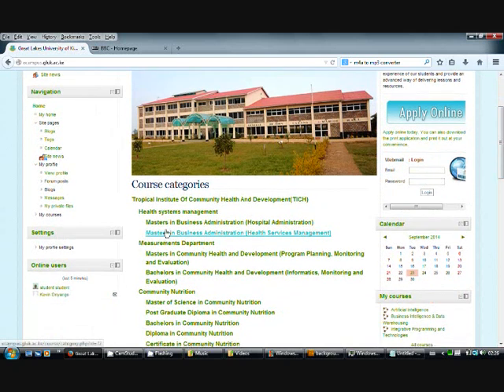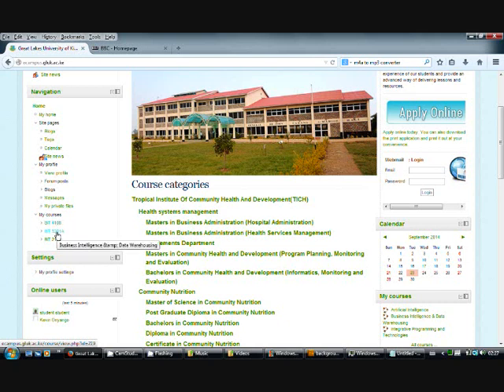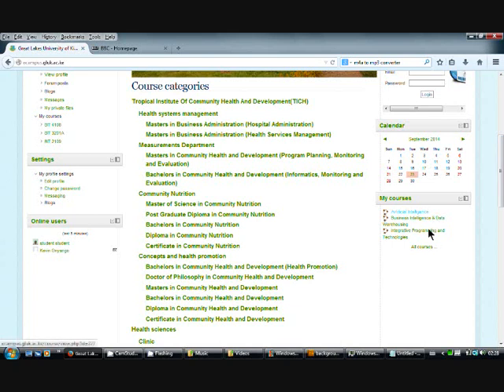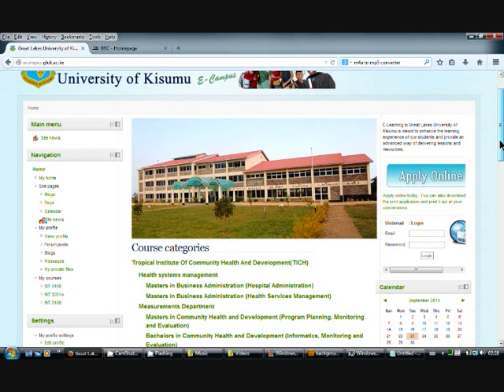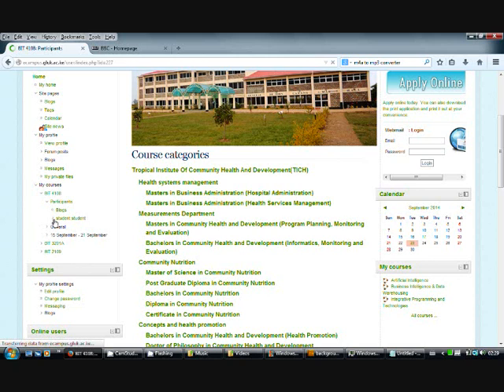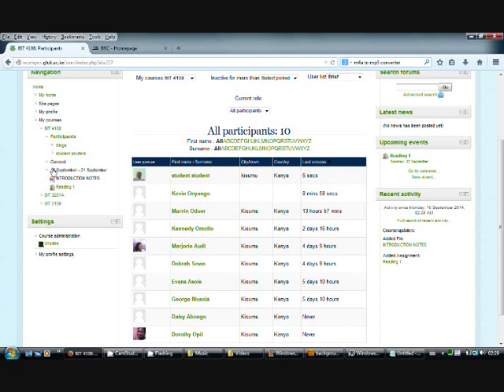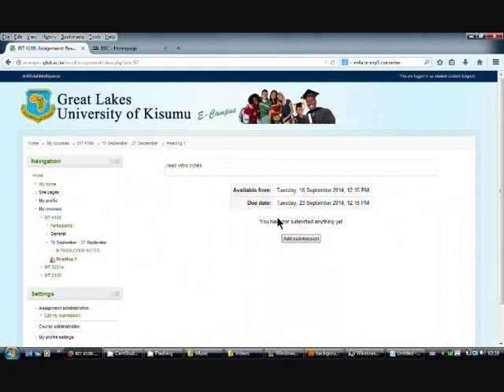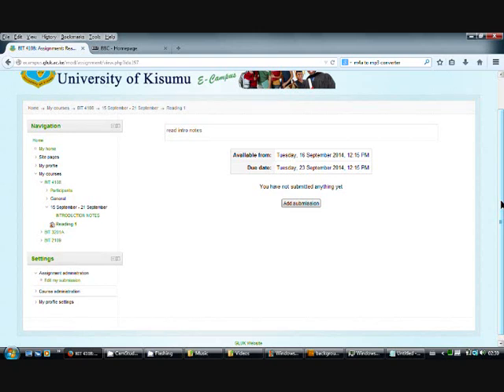Student - User Instructions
Instructions for students on how to use the e-learning system.